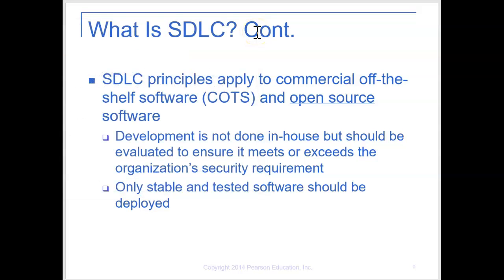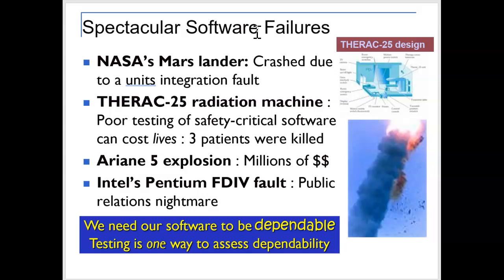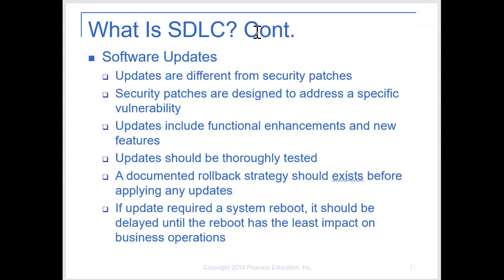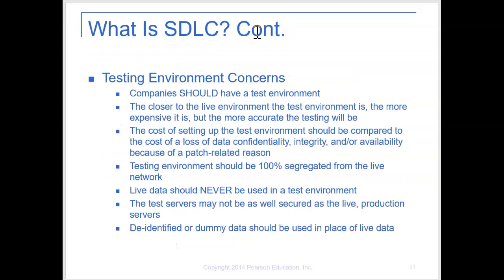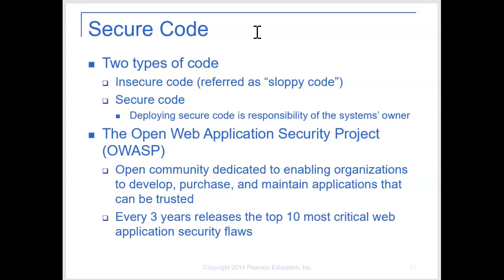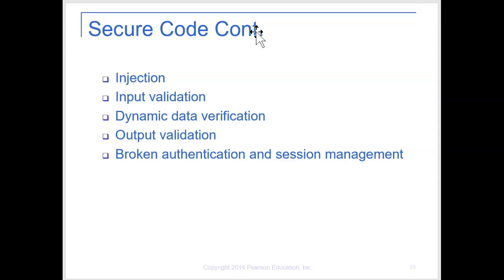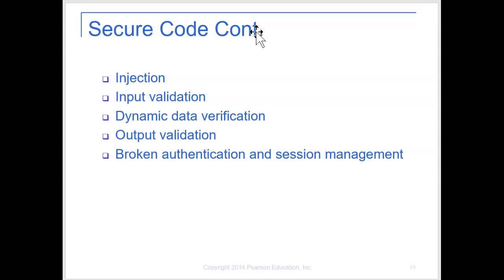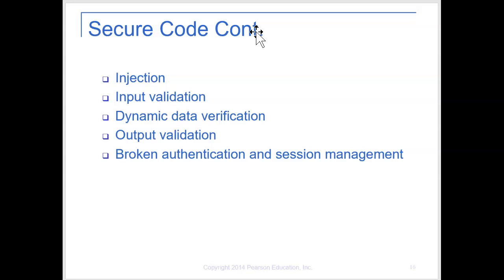INST541 Policy SDLC Chapter 10 Part 2 of 2